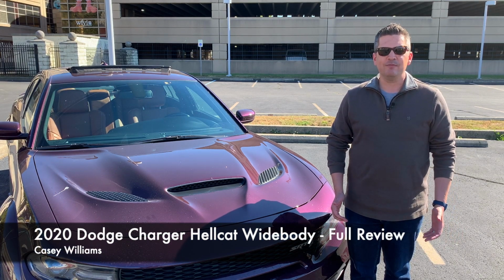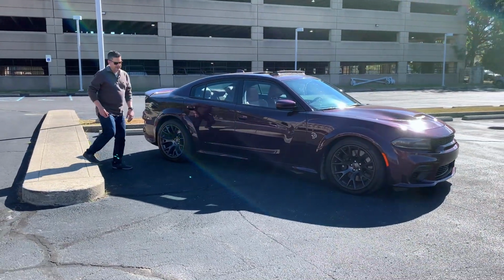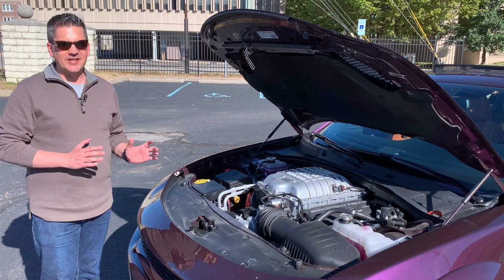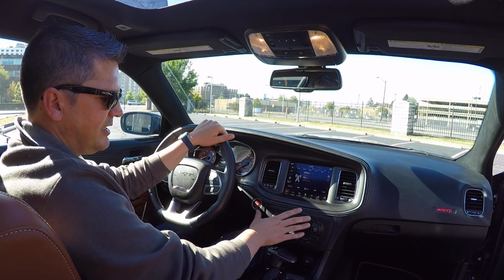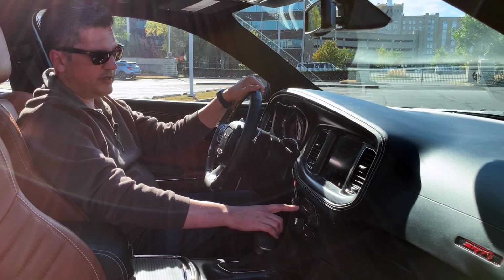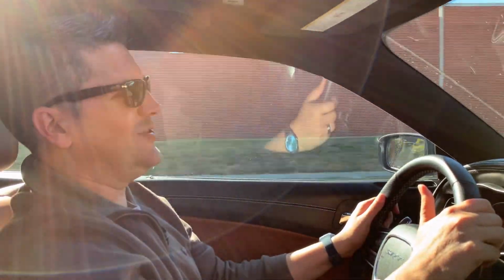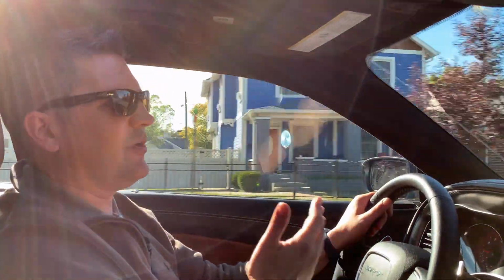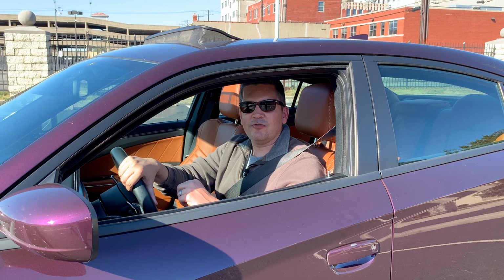2020 Dodge Charger Hellcat Widebody | Complete Review | with Casey Williams